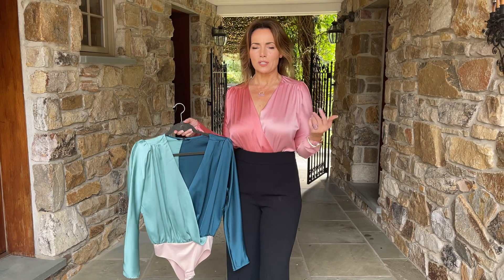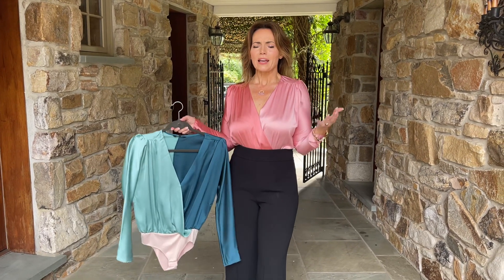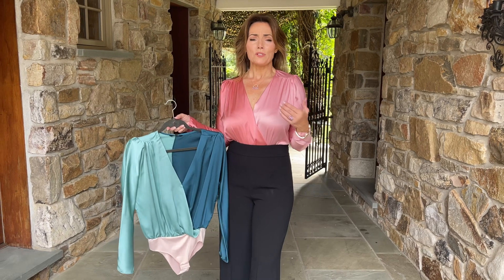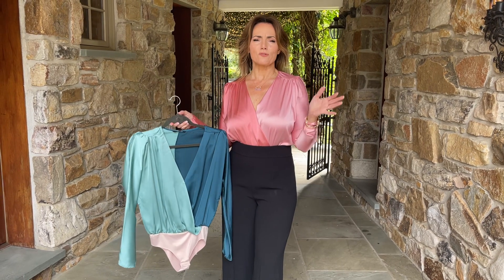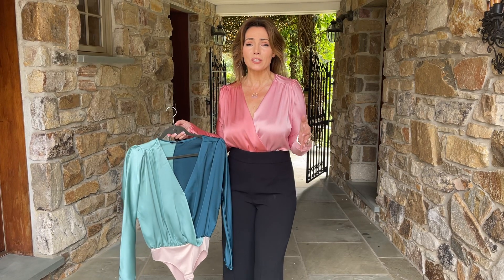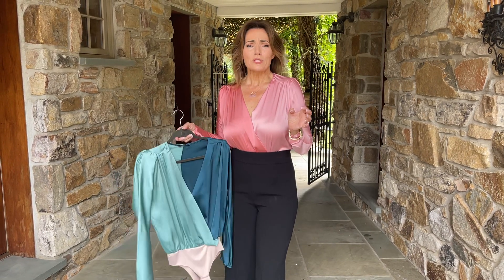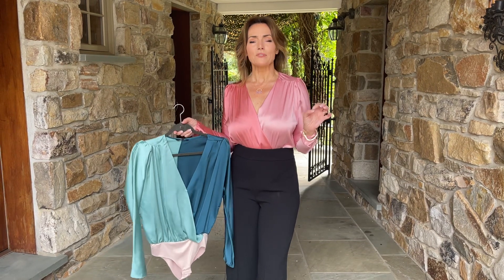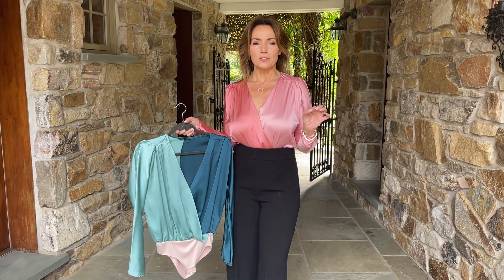Long Sleeve Two Tone Bodysuit